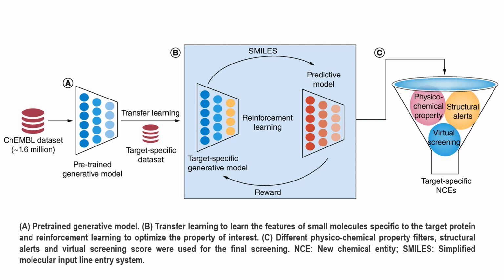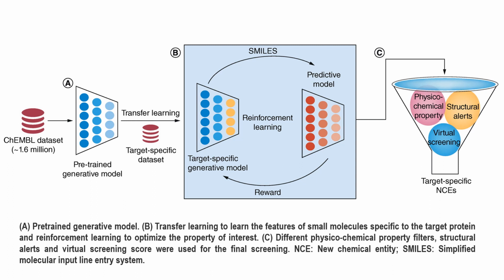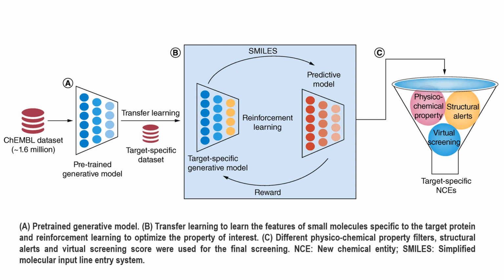Generative AI in drug discovery (transfer learning in drug discovery)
AI in drug discovery
AI-driven drug discovery
Generative AI in drug discovery
De novo drug design